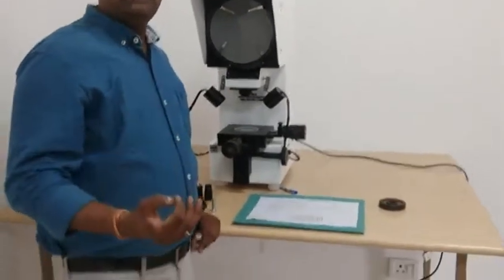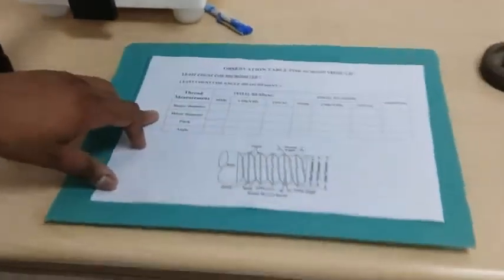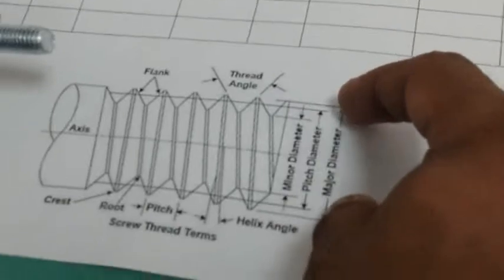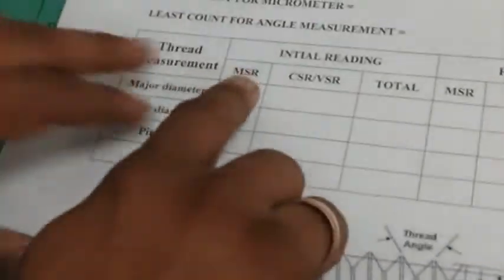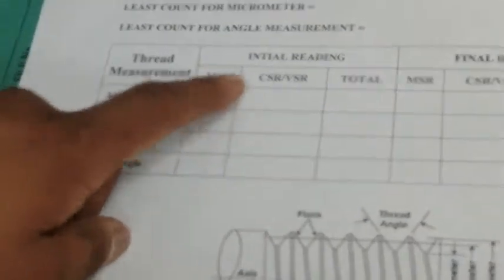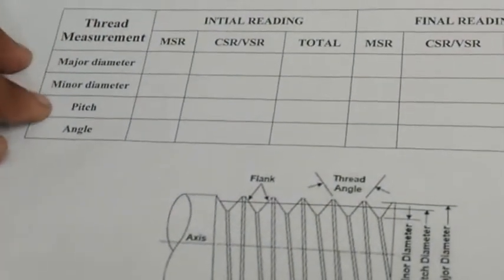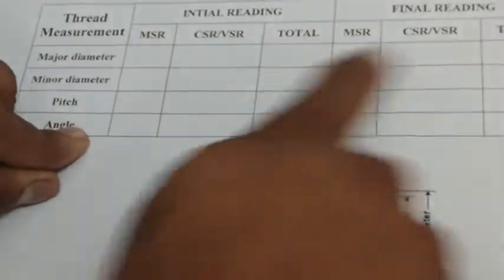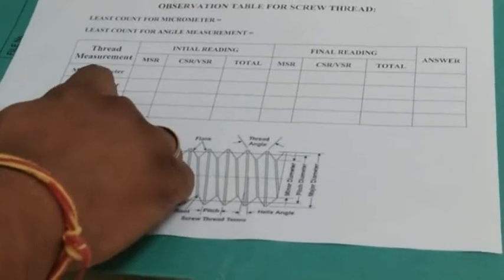profile projector metrology lab 8 sem